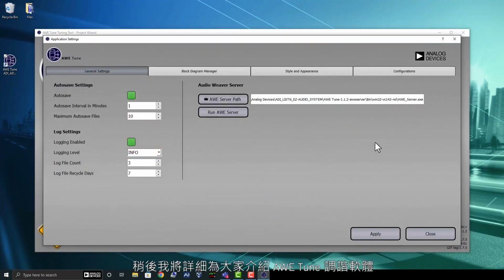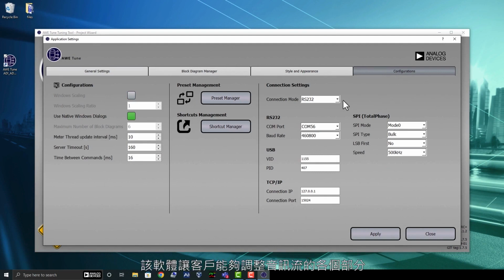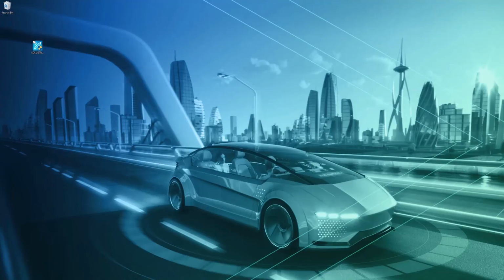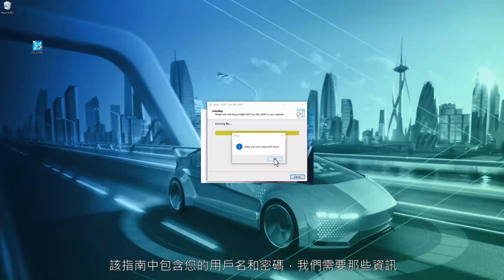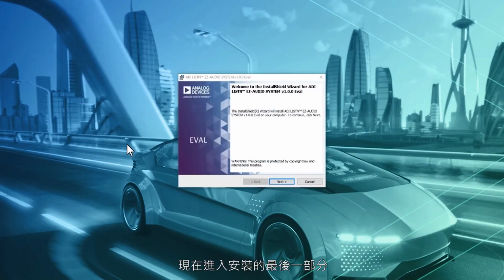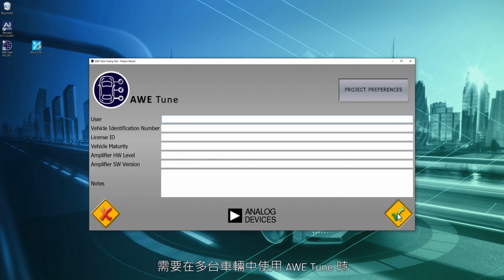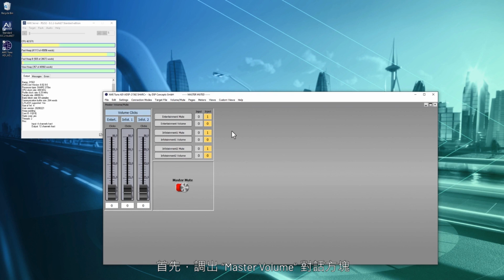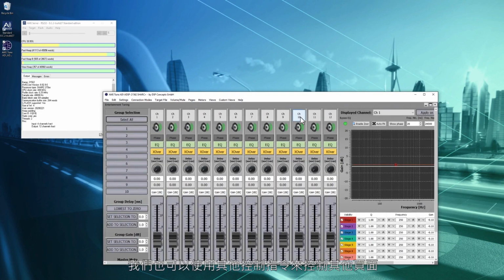ADI LISTN EZ-Audio系統入門指南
為您介紹整套開箱即用的ADSP-21562 SHARC+音訊放大器系統，其中包含DSP Concepts Audio Weaver ® 訊號流和調諧工具。本影片介紹了該系統使用的硬體和軟體，並展示了如何啟動和運作此評估產品。音訊系統解決方案